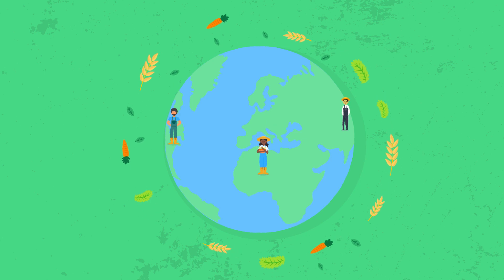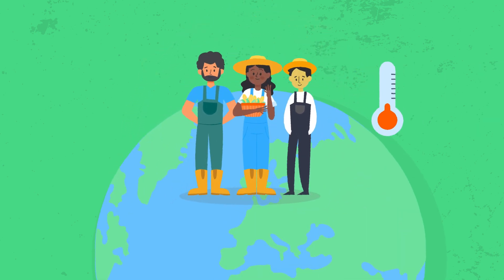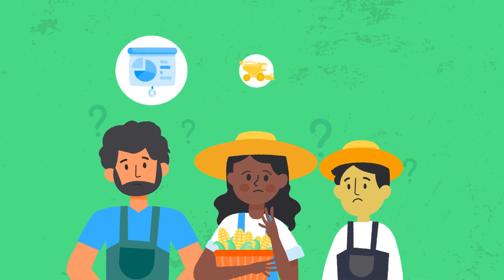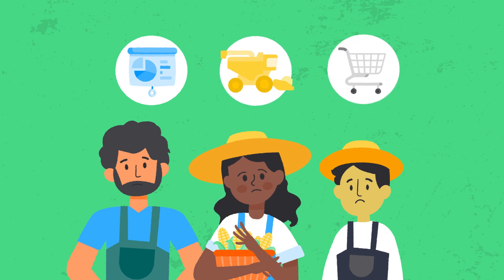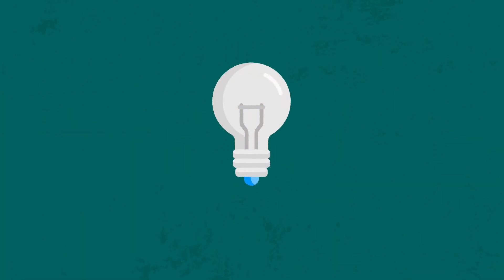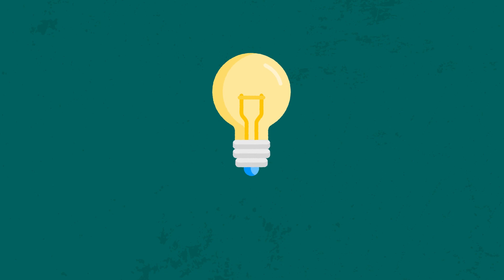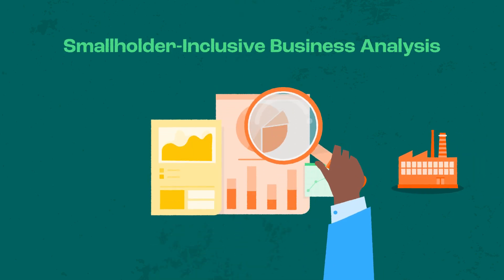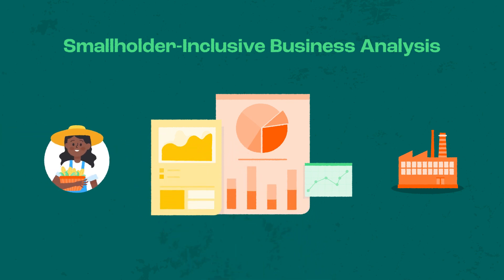What is a Smallholder-Inclusive Business Analysis? Our Business Analytics methodology explained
IDH’s data -informed Smallholder Inclusive Business Analyses help companies and investors identify and articulate a business case for investing in smallholder farmers, identifying win-win situations for both companies and farmers.

From improving value chains through better income, gender equity and climate resilience, to innovating procurement and service delivery: our recommendations have transformed the way businesses engage with smallholders.